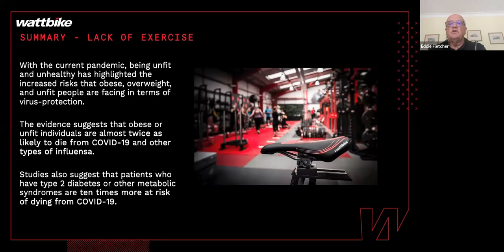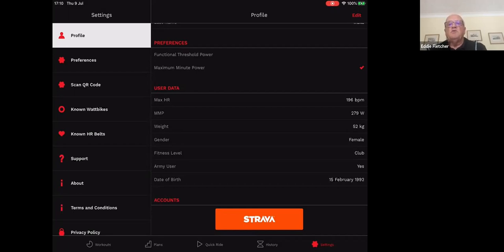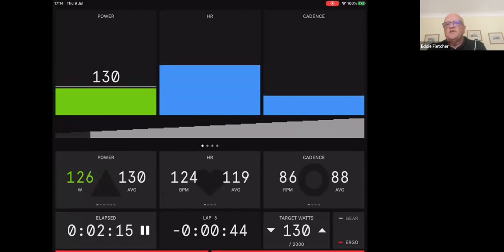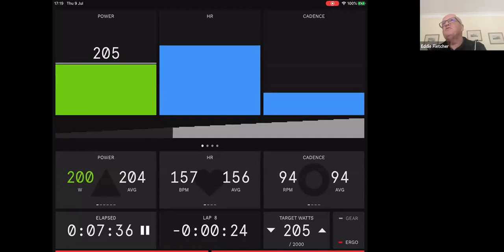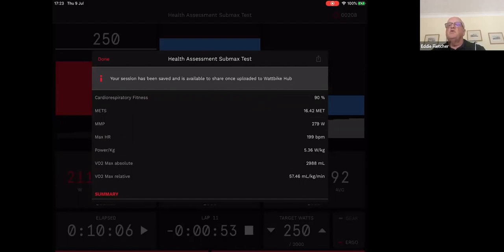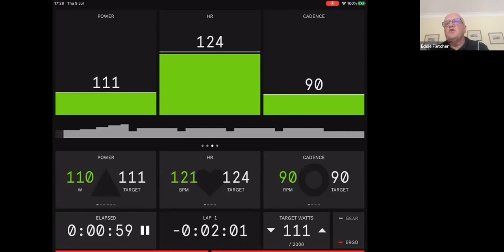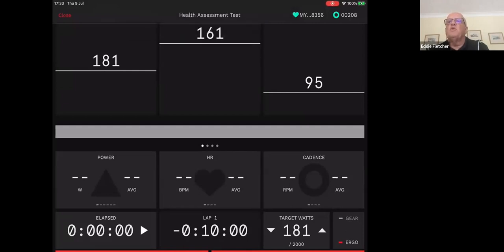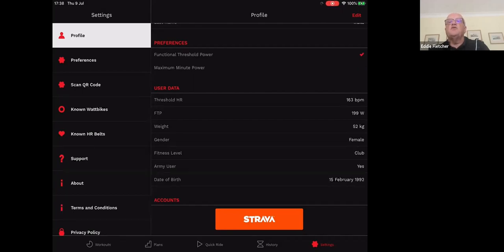Wattbike Webinar Series- Webinar 3. How to do the Wattbike Health Assessment (with demo)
Find out how to administer or undertake the Wattbike Health Assessment, how to navigate the personalised training plans, and how to pass the 10 Minute Progress Check, so you can help yourself or your clients and members assess their health and extend their active life.